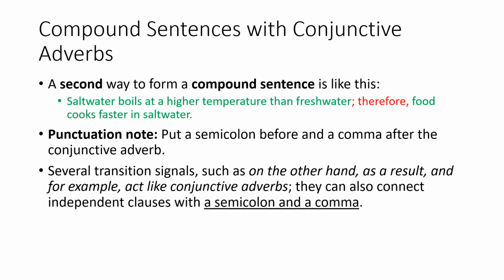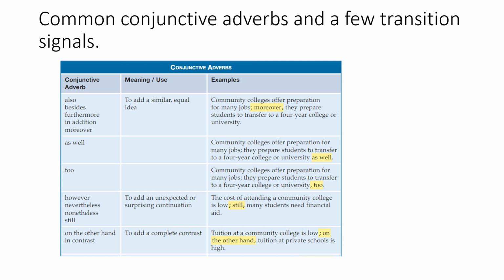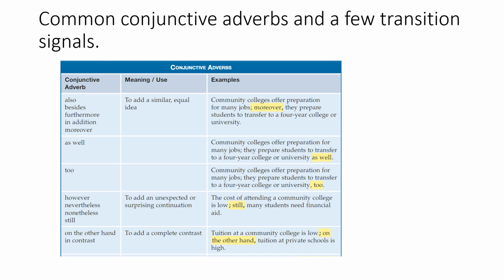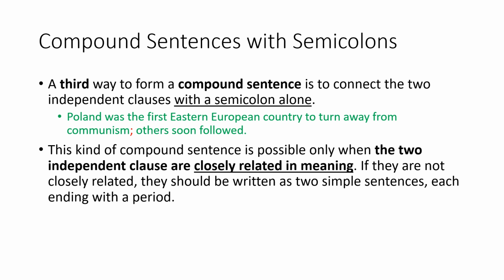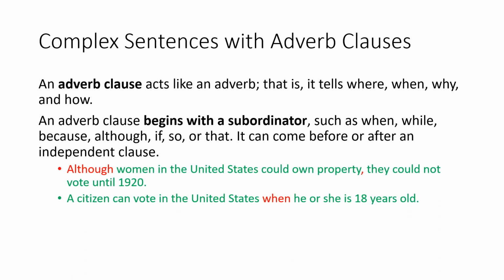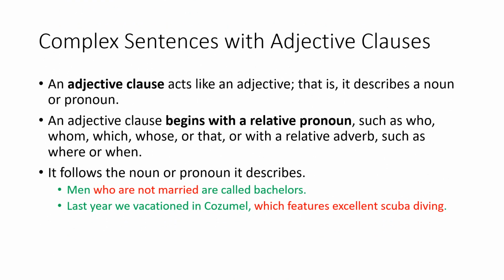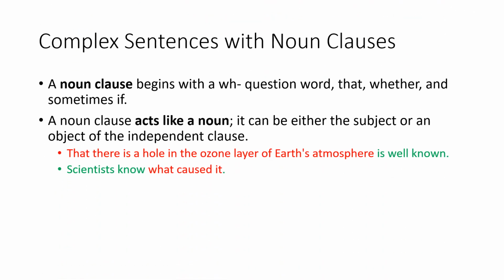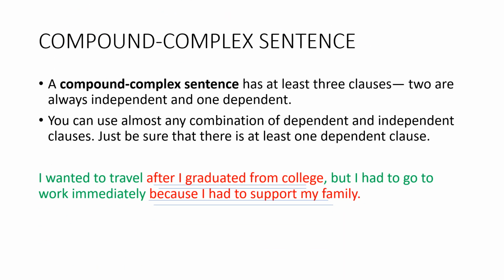part2 Chapter 9 Types of Sentences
The sources of this presentation is "Longman Academic Writing Series 4/ Chapter 9"